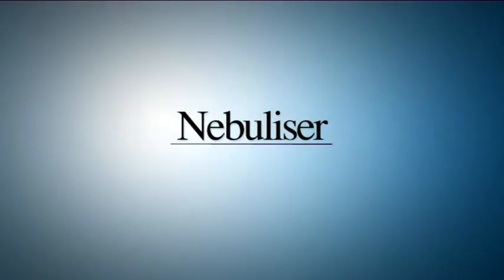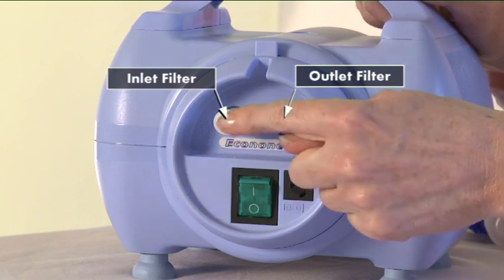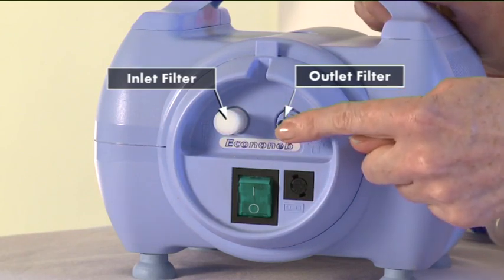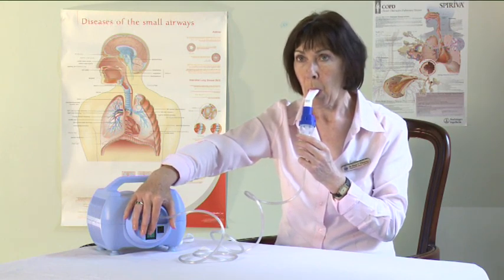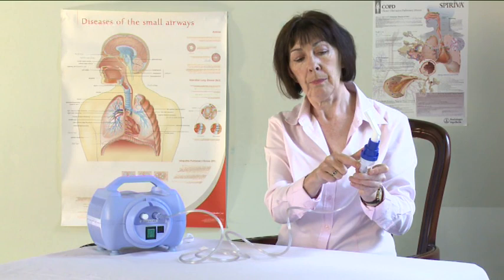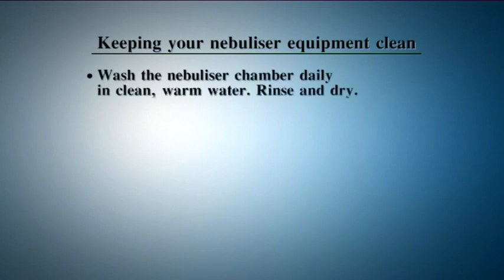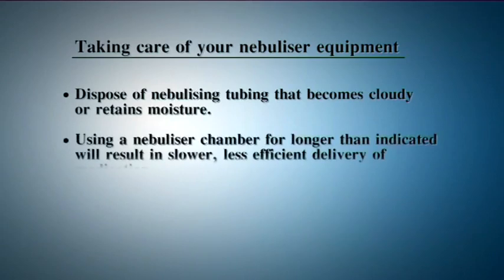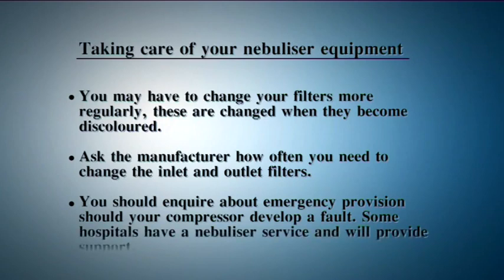15i Nebuliser for Patients with respiratory illness.mp4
The Irish Thoracic Society (ITS) demonstrate and explain the usage of the 'Nebuliser' for patients with respiratory illnesses and diseases and Respiratory distress.